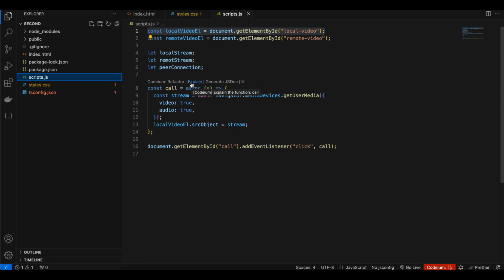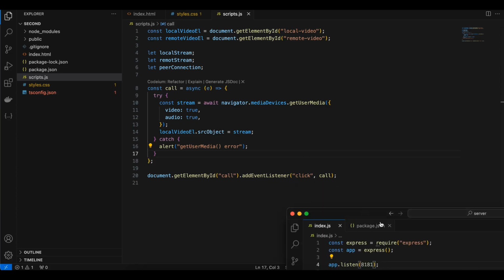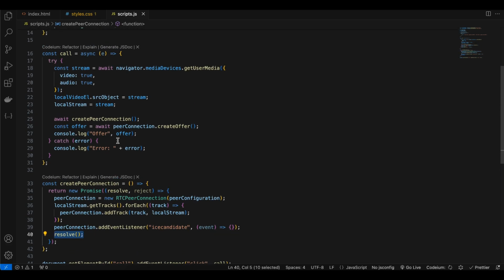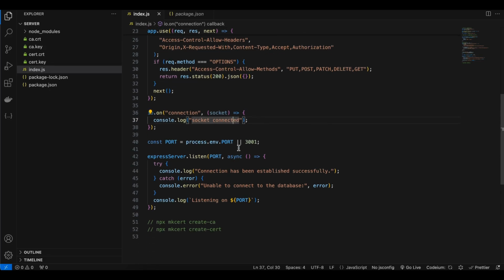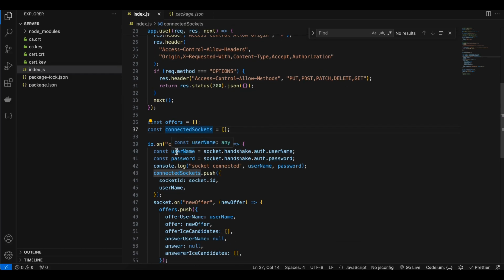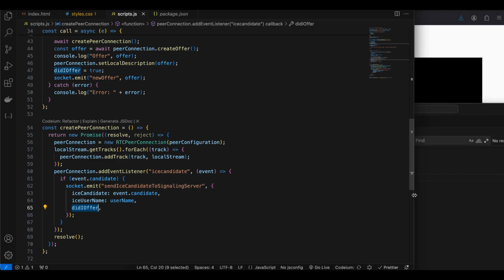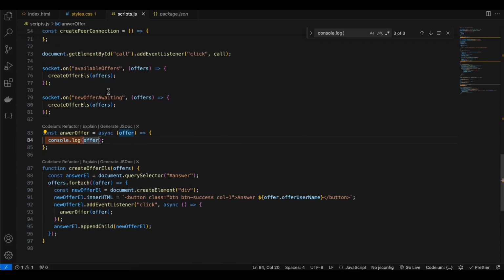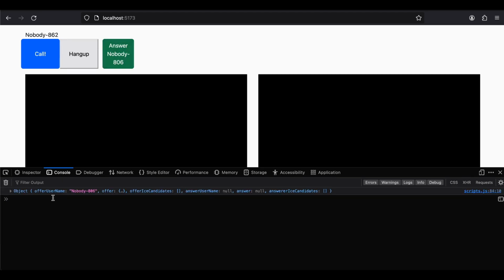How to make a Video Calling web app using WebRTC with Javascript + NodeJS Part 1